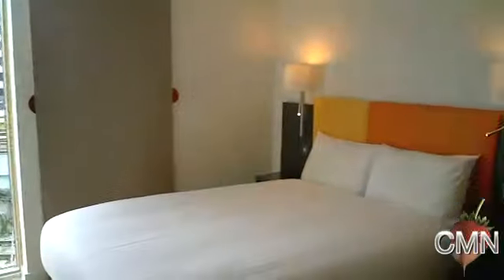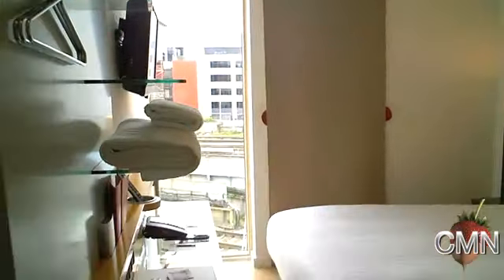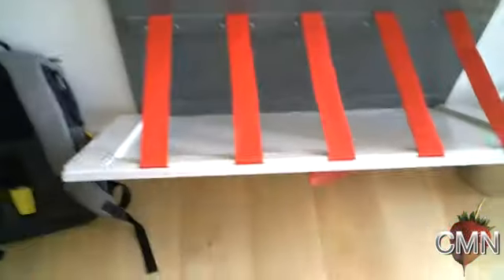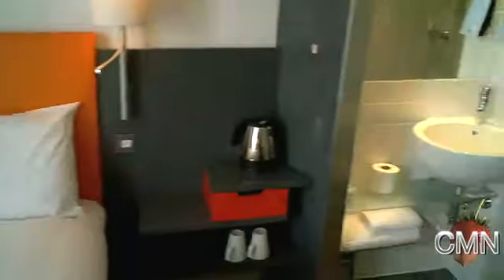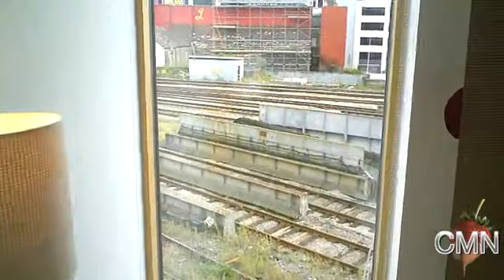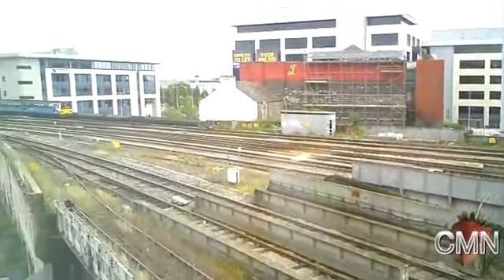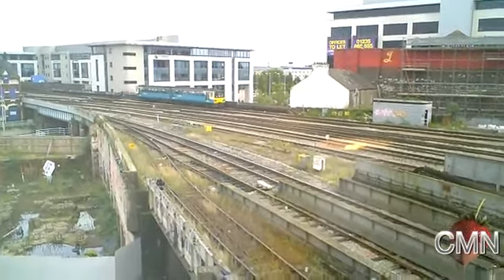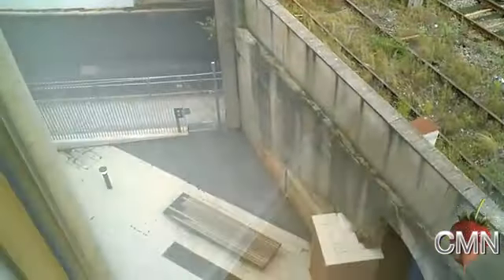Quick Bites: Scotland to Wales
Our short jaunt in Scotland ends and we make our wayto Wales via train. We stop in Cardiff, the capital of Wales, and discover a cute little hotel right next to the train station.

A production of the Culinary Media Network.